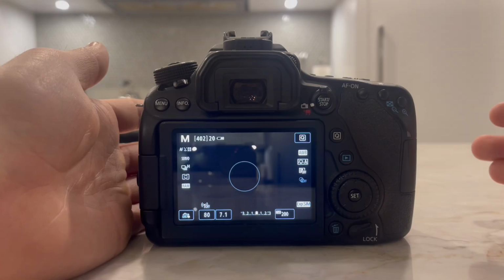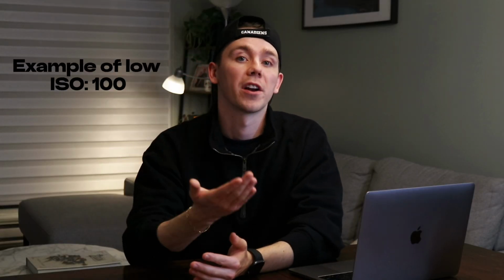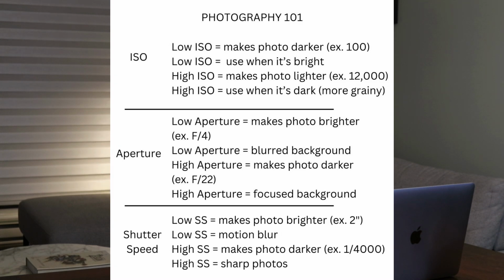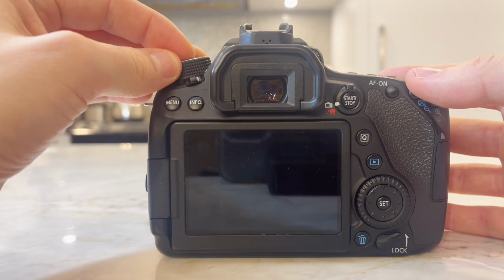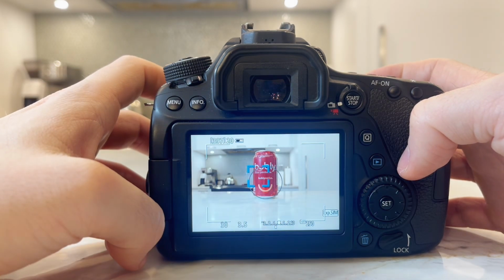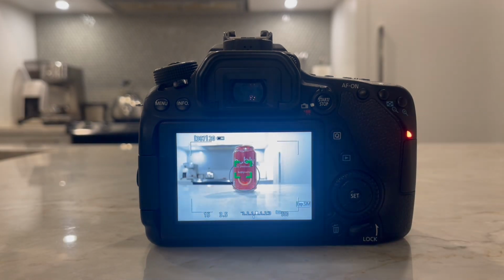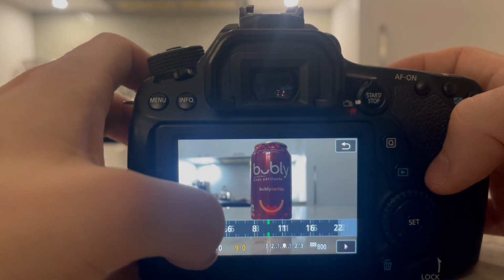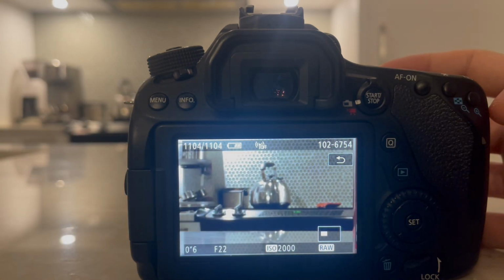Camera Basics: ISO, Aperture, and Shutter Speed Explained!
Master the basics of photography with this detailed guide to ISO, aperture, and shutter speed! Learn how these three key settings—known as the exposure triangle—work together to help you capture stunning photos in any lighting condition. Perfect for beginners looking to take control of their camera and elevate their photography game. Watch, practice, and start shooting like a pro!